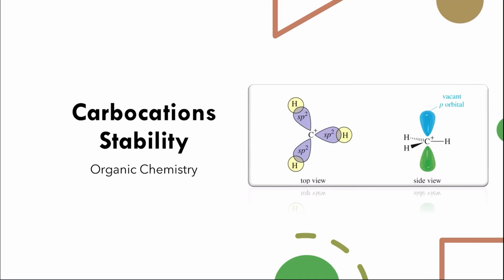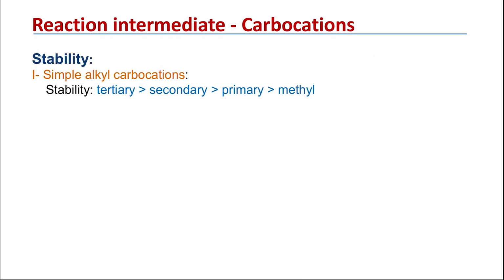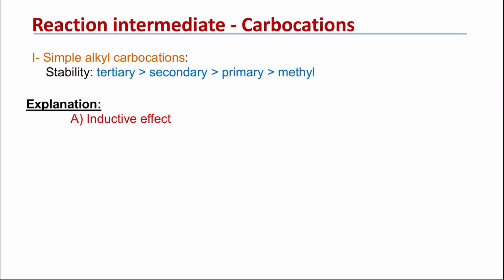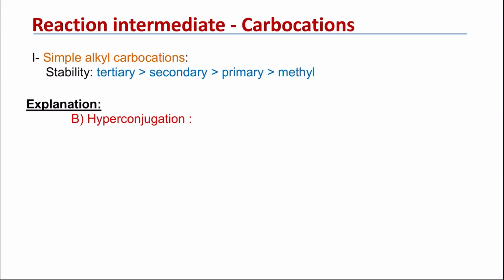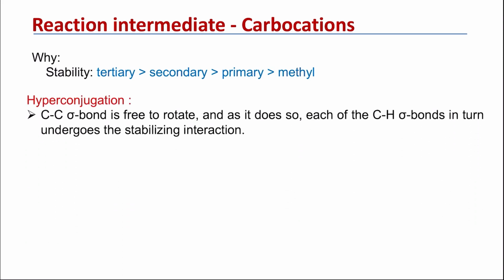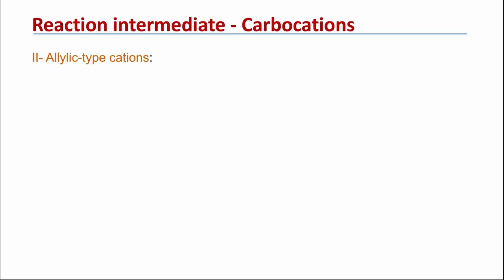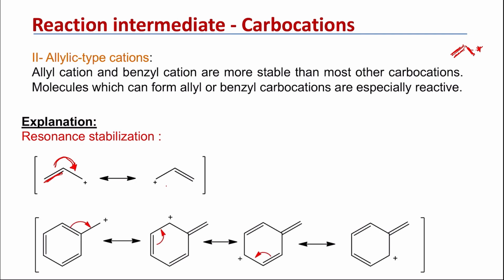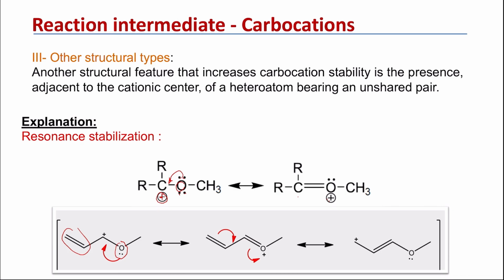Carbocations stability Made Easy